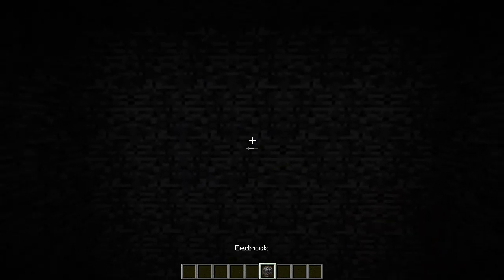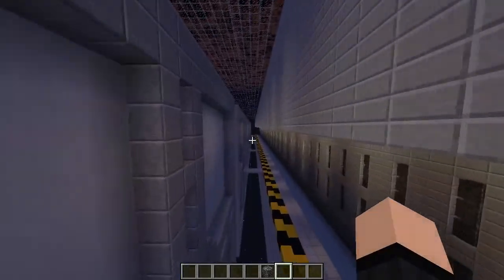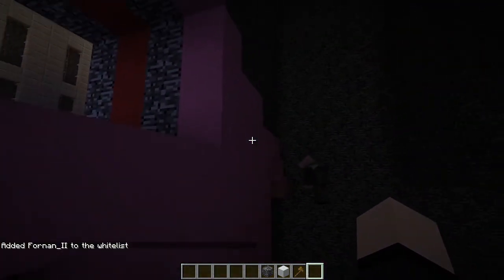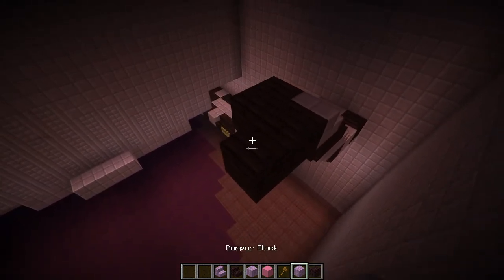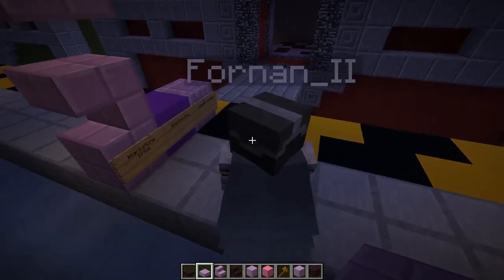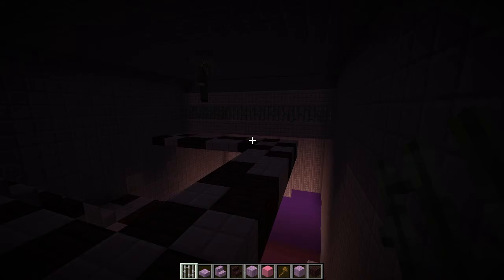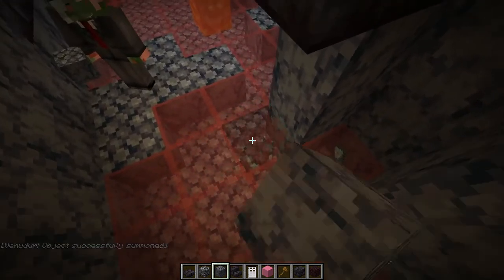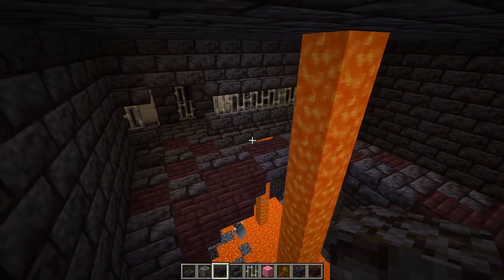BSM (& Friends) Make A Minimalist-Like Map ~ Stream 1 Feat. Vehudur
WARNING - This is (maybe) a multi-person live stream. I can't control what the other person(s) say(s), so, yeah. Fair warning that swearing is possible.

The RFW is pretty much done, so it's time to start up another mapmaking series, hopefully with 100% less hiatuses. This time I'm going to be making a minimalist ripoff. Since we totally don't have enough of those already.
Hey, I'm BSM! I'm a long time Minecraft player, and these days I mainly play and make CTM maps. On this channel you can expect (mostly) livestreamed playthroughs of CTM maps (of all kinds; full, mini, advent - I'm not picky), with the occasional stream about building of similar maps too (normally on Thursdays). Also, I participate in a challenge called the 'MHC' as well - often with friends including other CTM mapmakers and players! Expect MHC episodes on Mondays & Fridays. Thanks for tuning in, and I hope you enjoy the show!

Stream Schedule:
8:30 - ~10:15BST Monday to Thursday